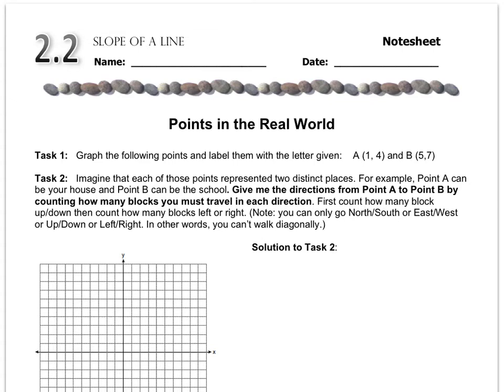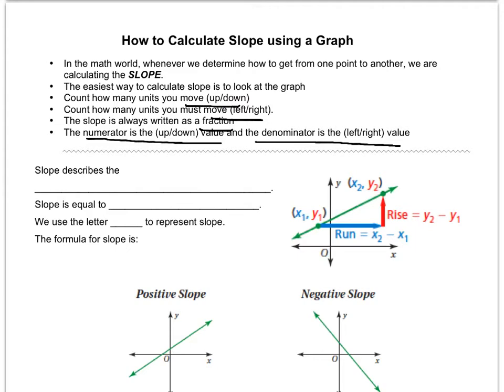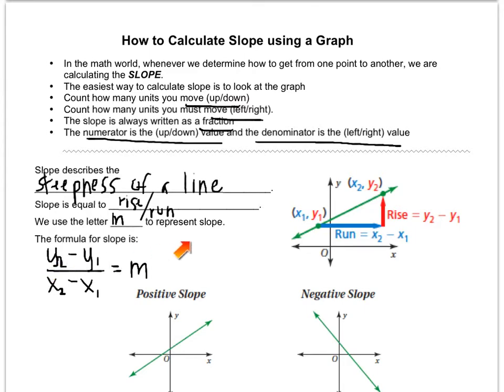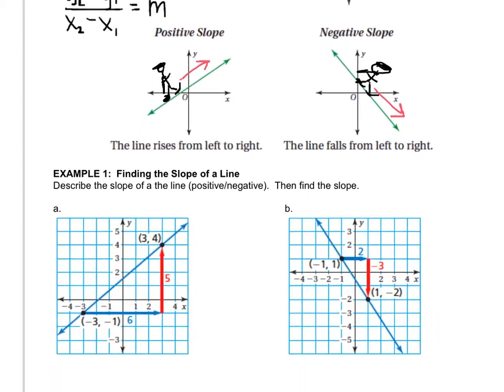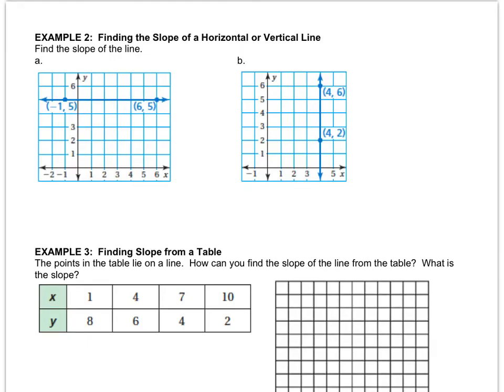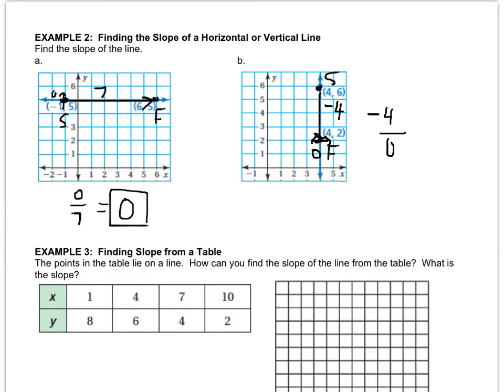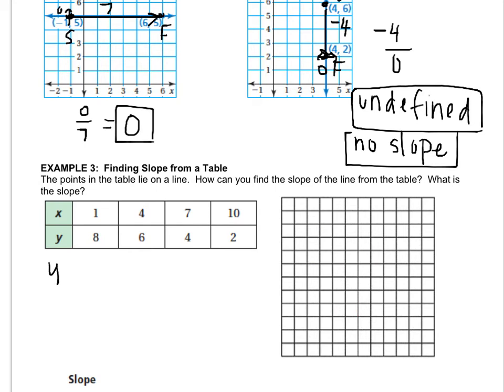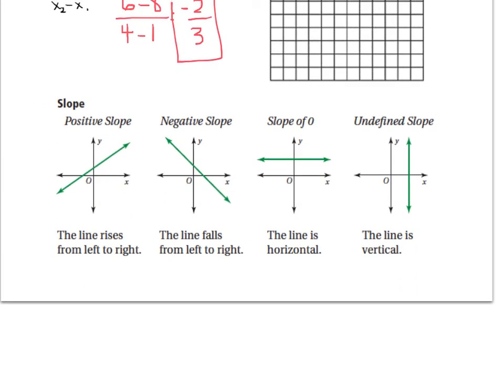Algebra - 2.2 Slope of a Line